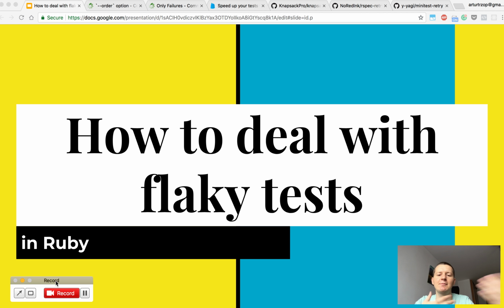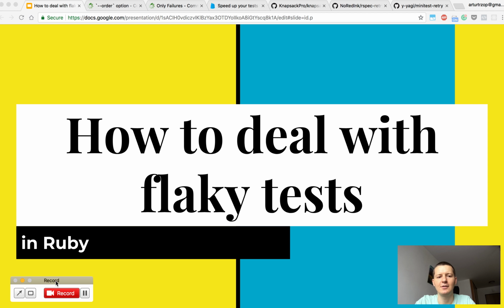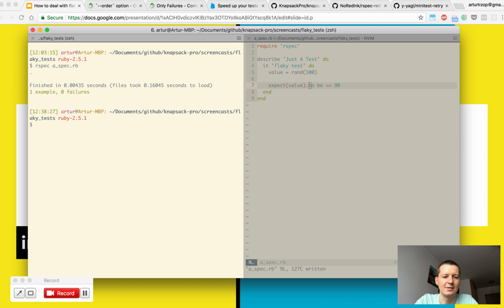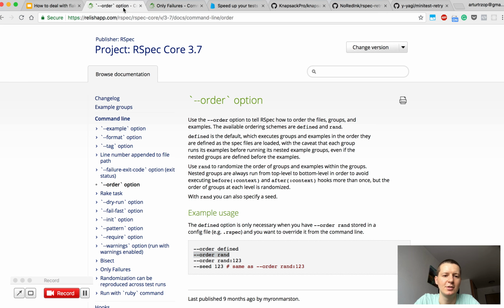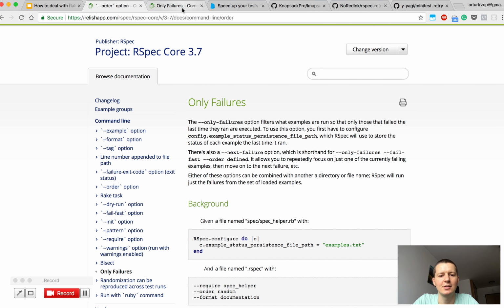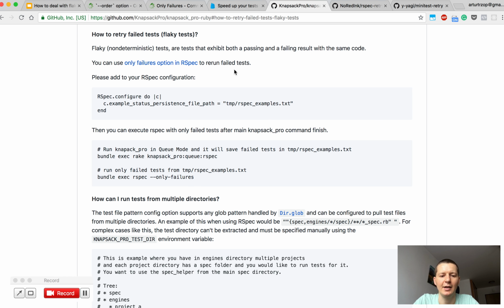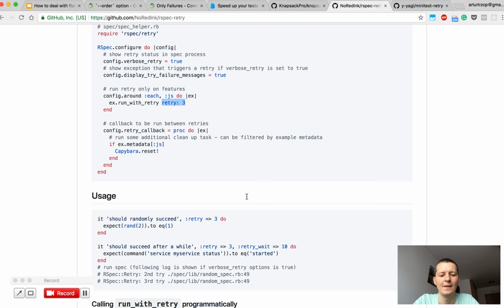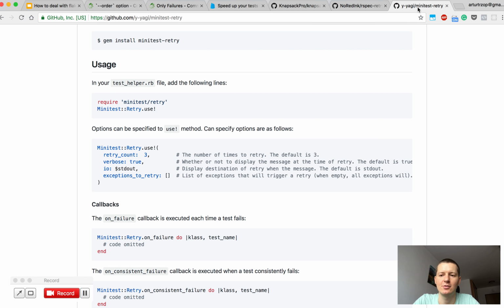How to deal with flaky tests in Ruby (randomly failing tests)?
How to retry failed tests (flaky tests) with Knapsack Pro?